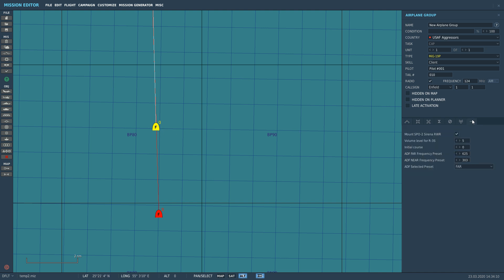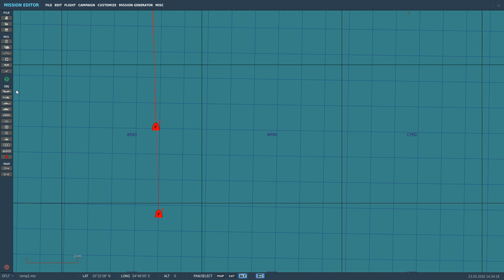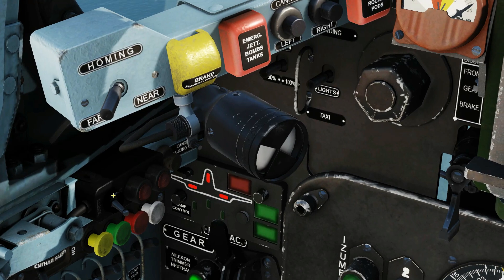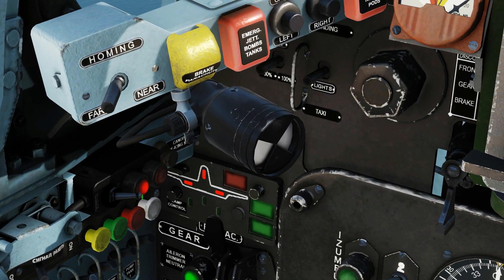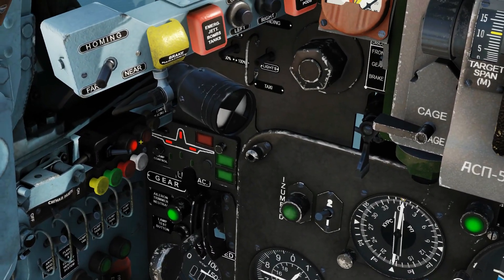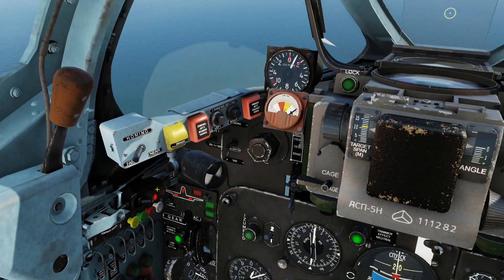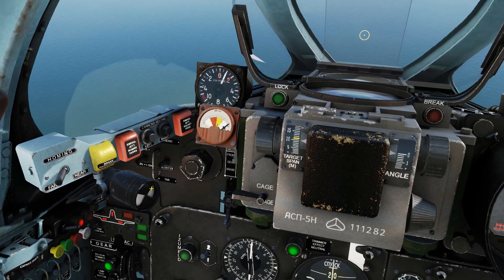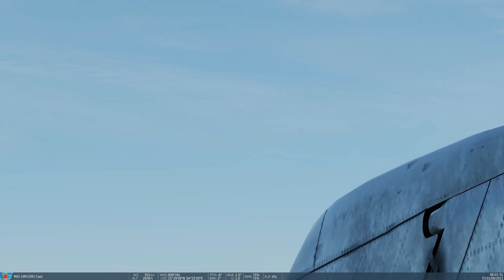Mig-19P: SPO-2B Radar Warning Receiver Tutorial | DCS WORLD